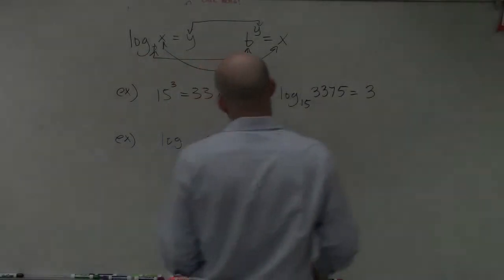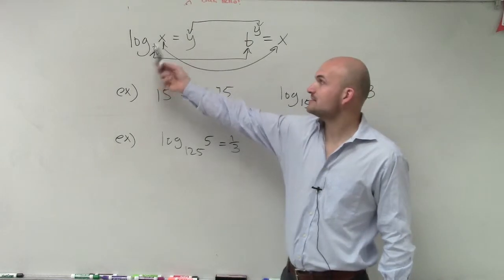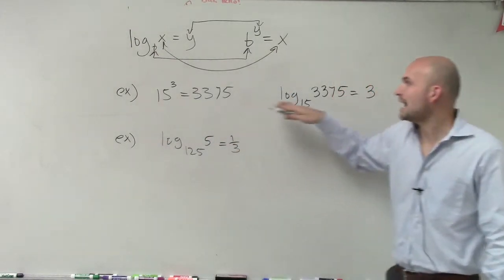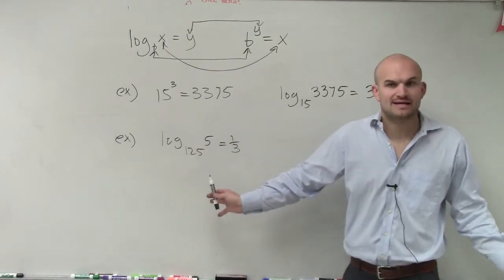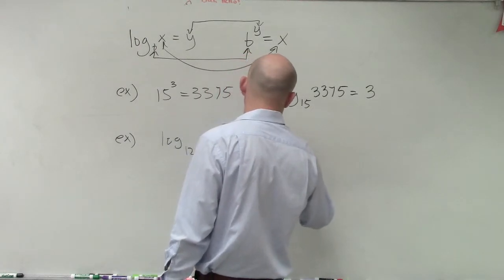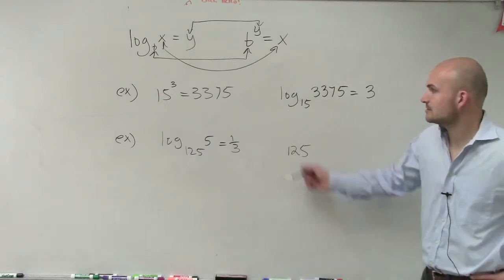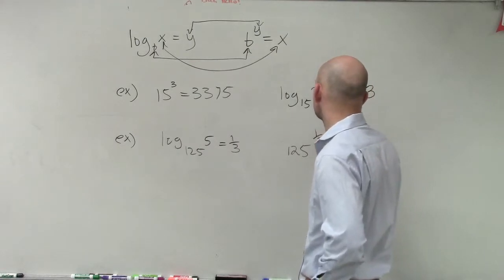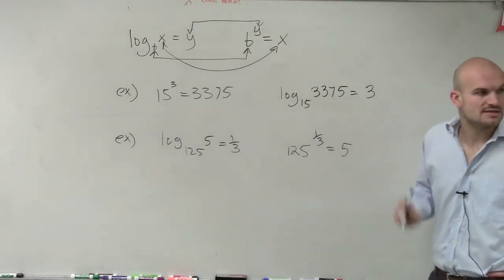converting between logarithmic and exponential